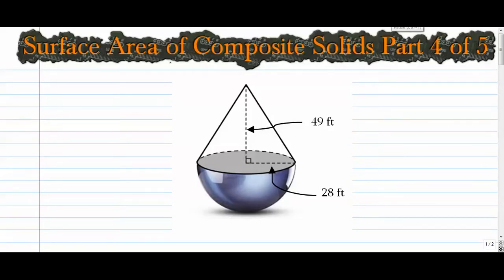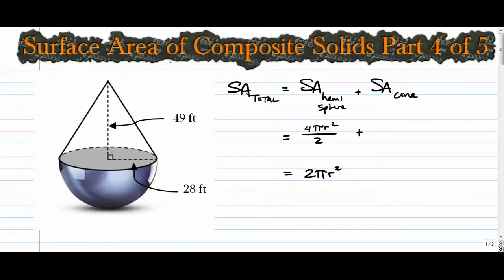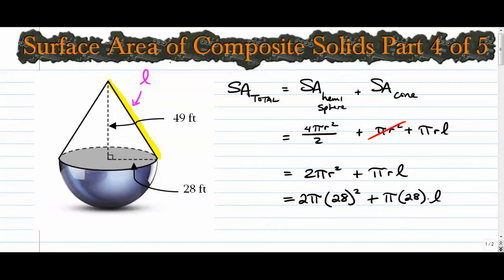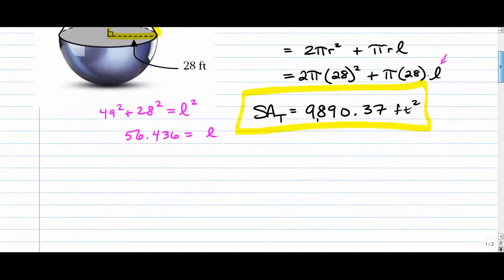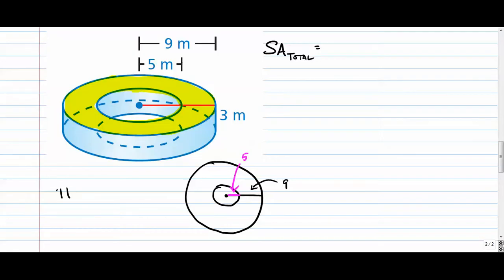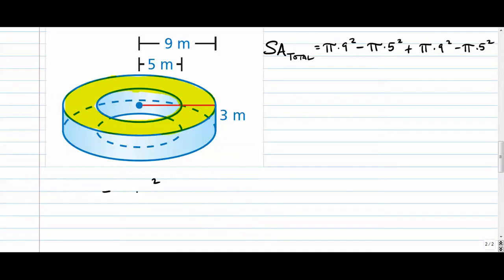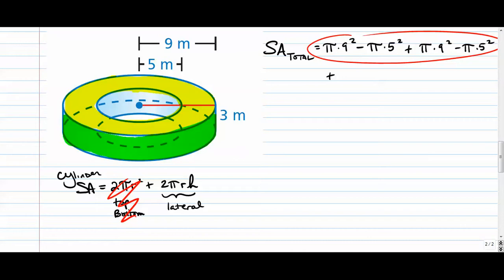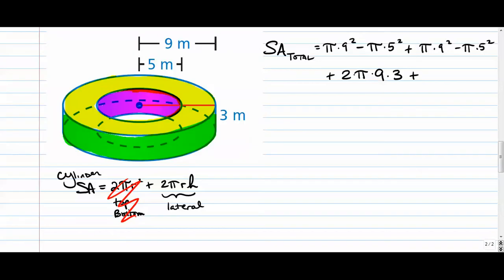Surface Area of Composite Solids Part 4 of 5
Part 4 in a series of five videos designed to help you calculate the surface area of composite solids.